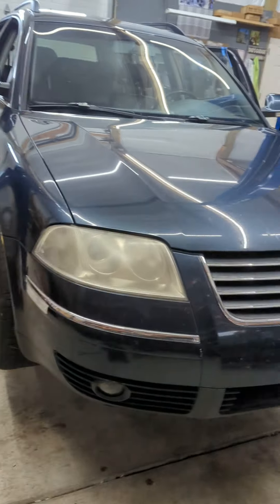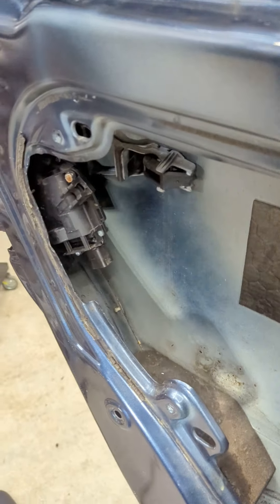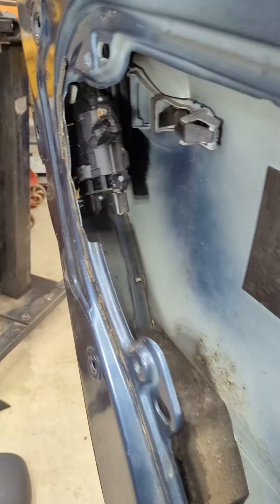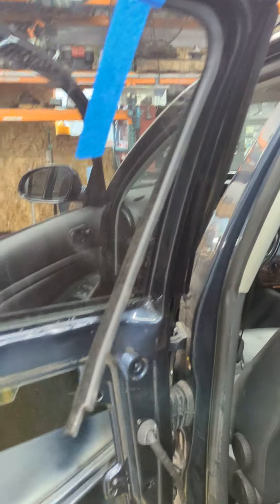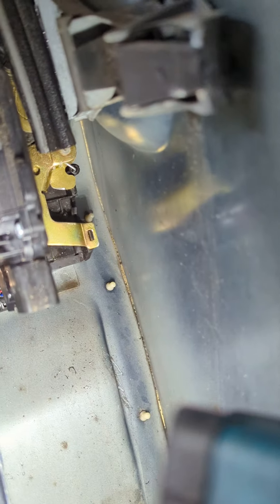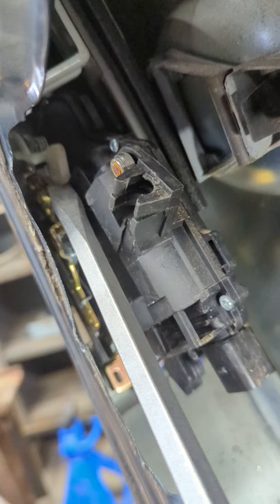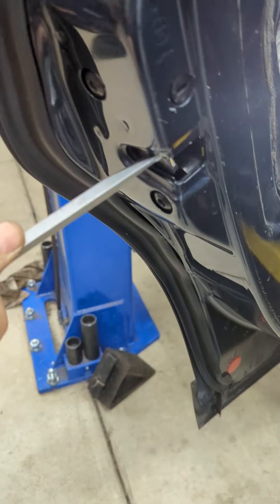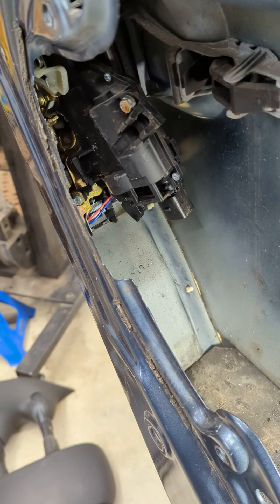VW Passat door won't open - fix with NO DAMAGE to door!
2005 Passat wagon, left rear door stuck. stuck. Not able to open inside or outside. The cable activation inside and outside did not work. Cycling a lock did not work, I had to break the child lock assembly away from the latch and then it opened. overall. No damage and able to get parts coming. Hope this helps somebody!